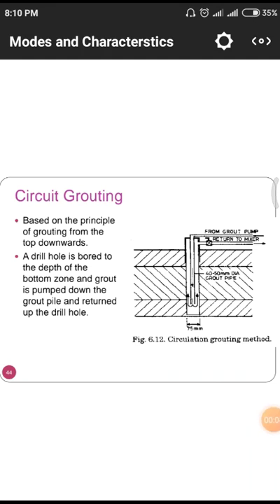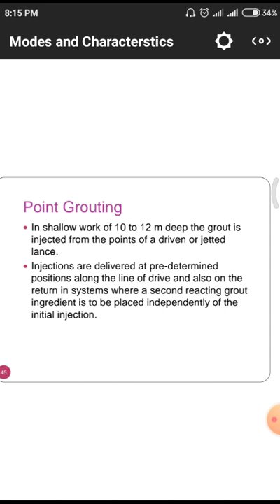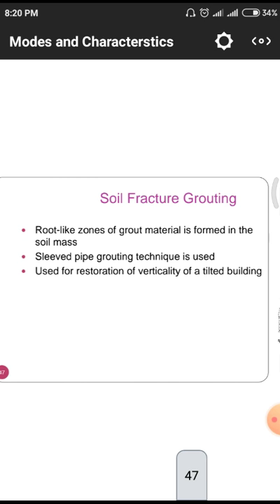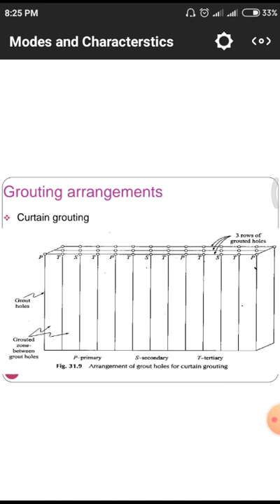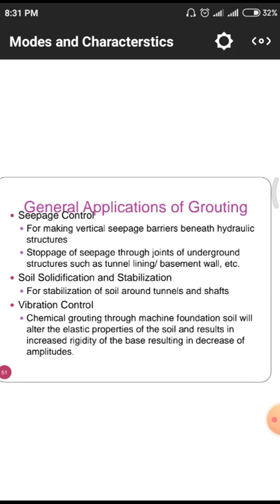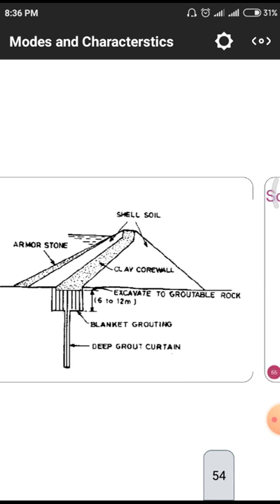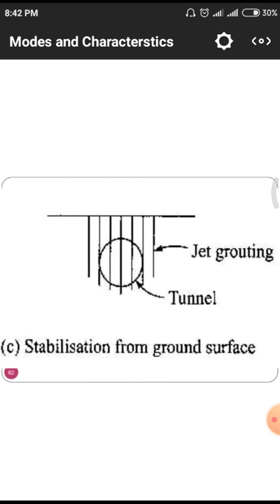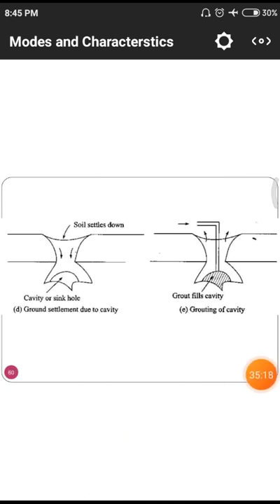LECTURE-58 GIT UNIT-6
TYPES AND APPLICATION AREAS FOR GROUTING TECHNIQUES